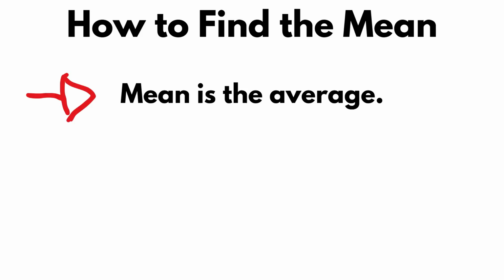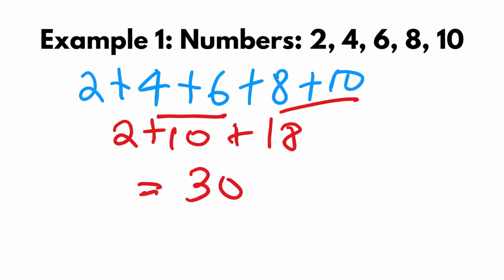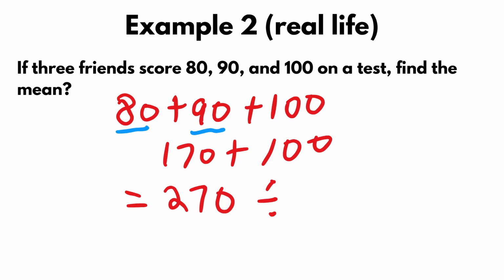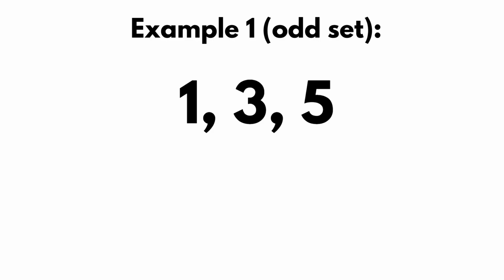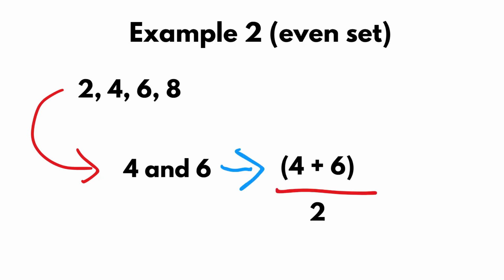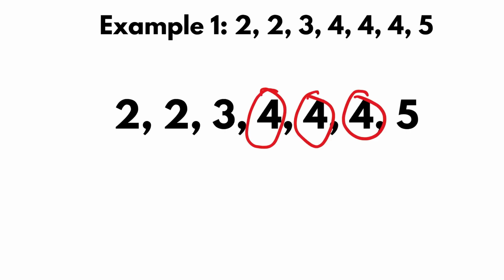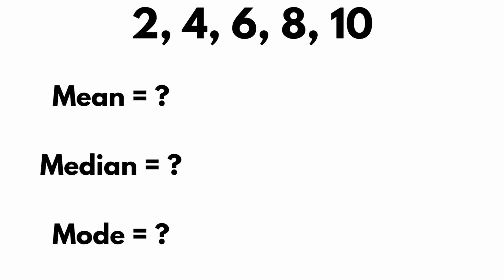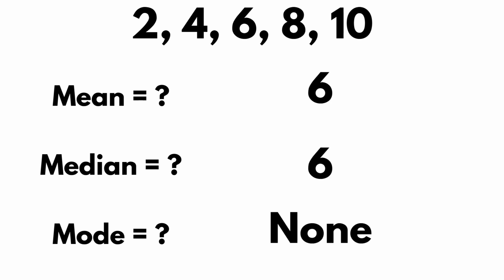How to find Mean Median Mode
In this video we will learn how to find mean median and mode.